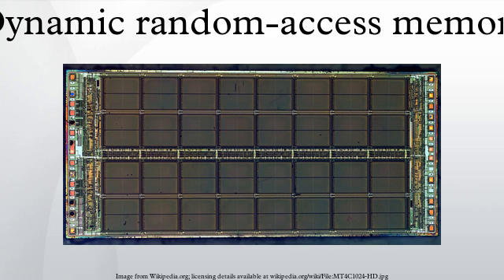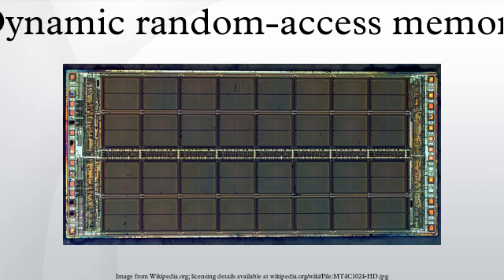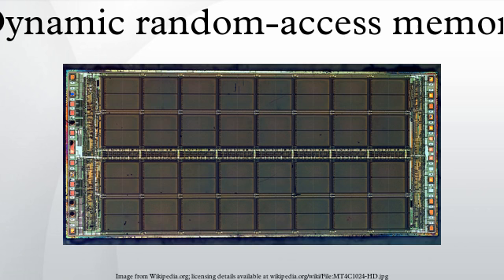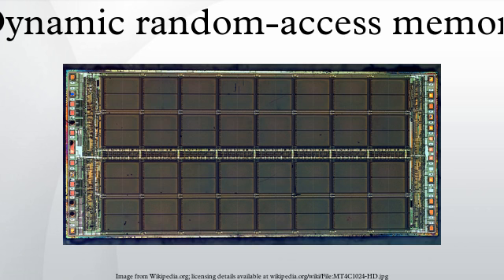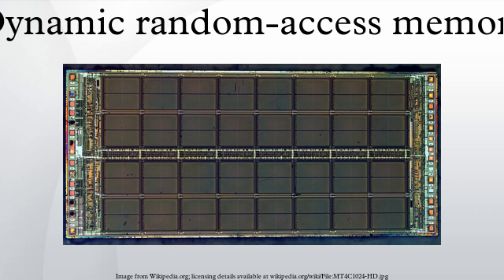Dynamic random-access memory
Dynamic random-access memory (DRAM) is a type of random-access memory that stores each bit of data in a separate capacitor within an integrated circuit. The capacitor can be either charged or discharged; these two states are taken to represent the two values of a bit, conventionally called 0 and 1. Since even "nonconducting" transistors always leak a small amount, the capacitors will slowly discharge, and the information eventually fades unless the capacitor charge is refreshed periodically. Because of this refresh requirement, it is a dynamic memory as opposed to SRAM and other static memory.
The main memory (the "RAM") in personal computers is dynamic RAM (DRAM). It is the RAM in desktops, laptops and workstation computers as well as some of the RAM of video game consoles.